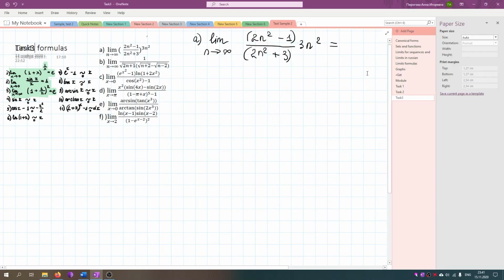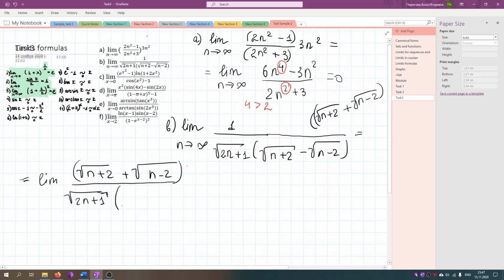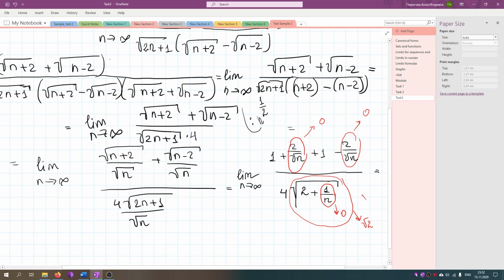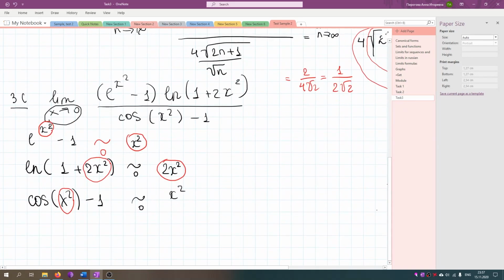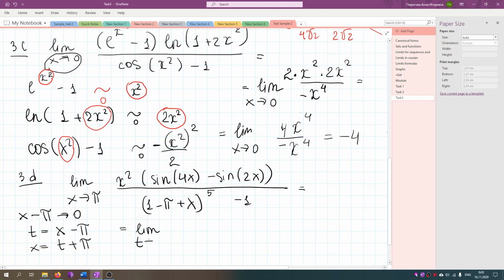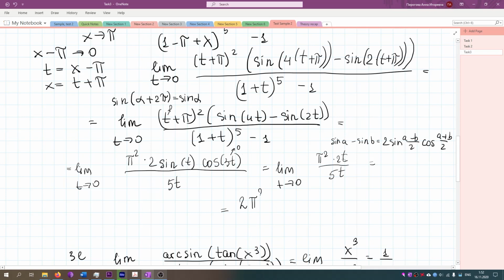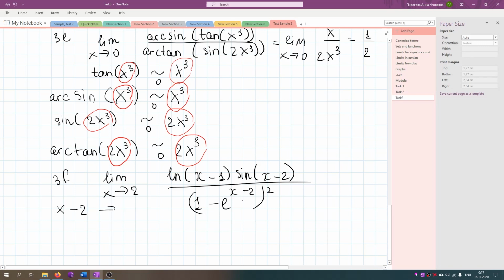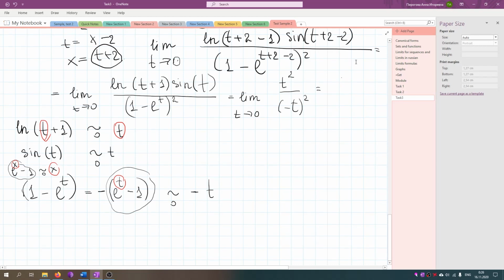Advanced Limits in Calculus: Indeterminate Forms, Trig & Log Examples Solved